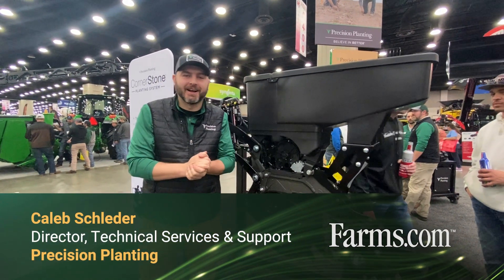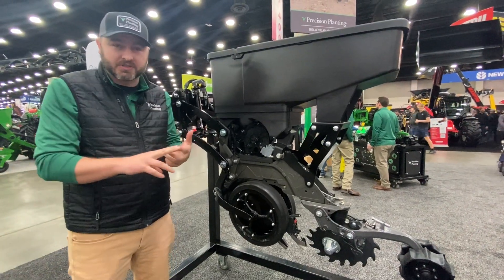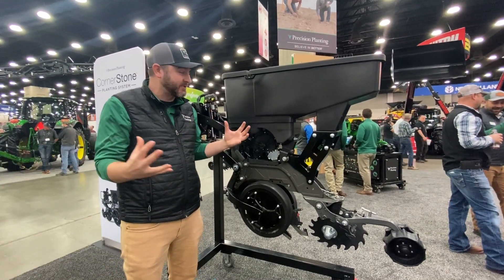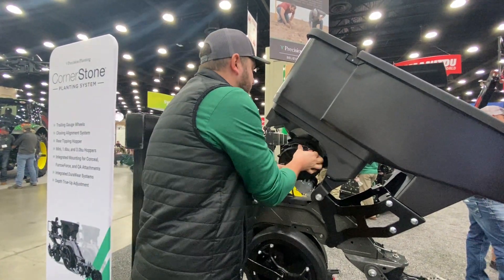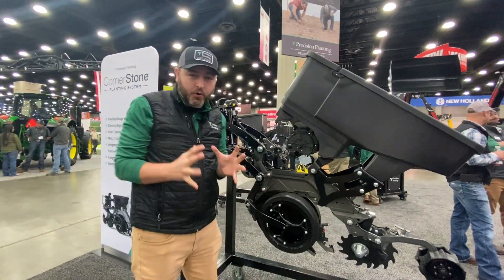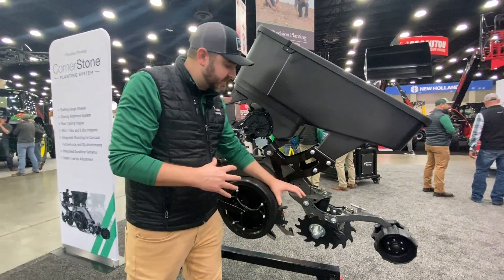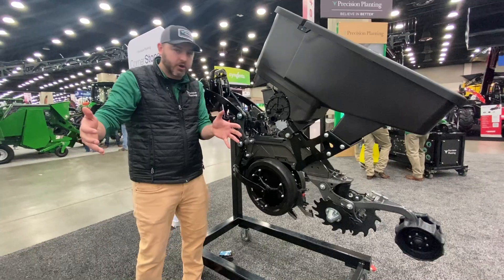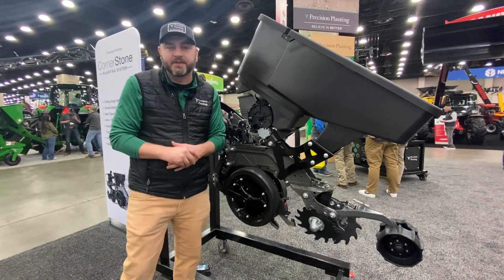NEW CornerStone Planting System — Combining Precision Planting Retrofit Technologies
Precision Planting provides an overview of its new planting system, CornerStone.

CornerStone is a fully custom planting system intergrated with tons of Precision Planting innovations and can be mounted to all standard-height 7x7 planter bars.

Watch to learn more about CornerStone and its availablity for the 2025 growing season.